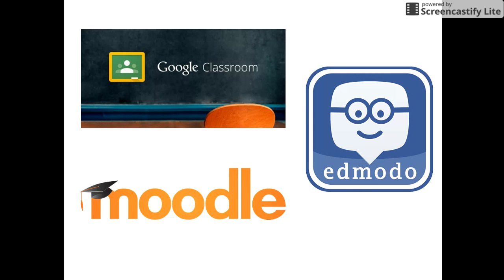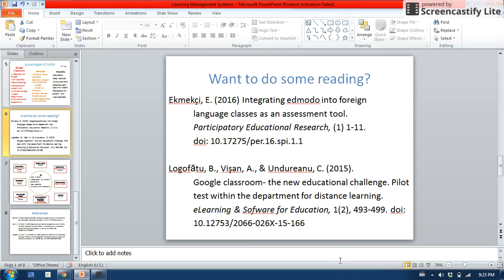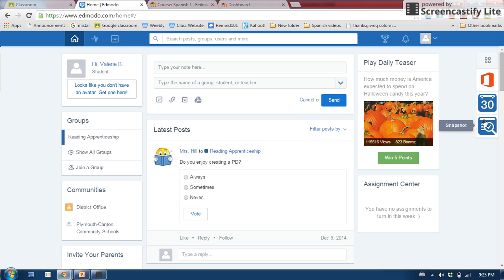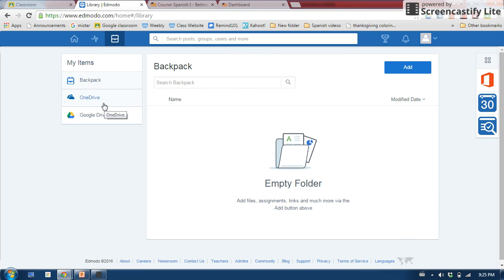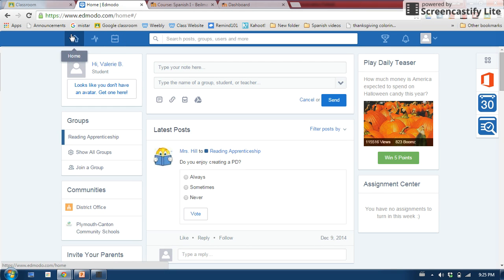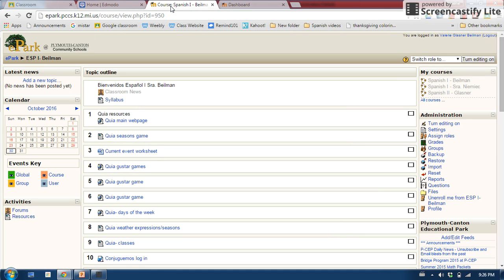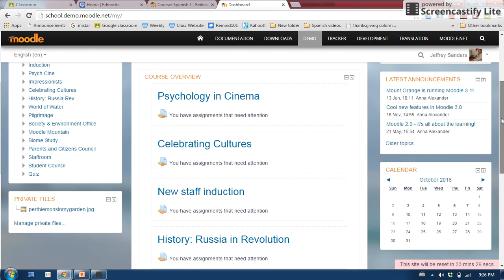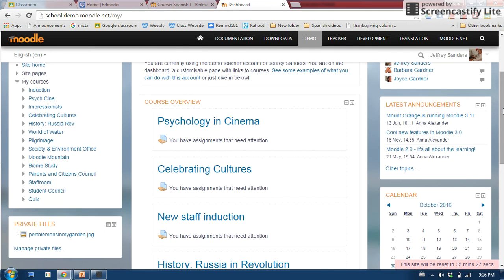Learning Management Systems- Google Classroom, Edmodo and Moodle